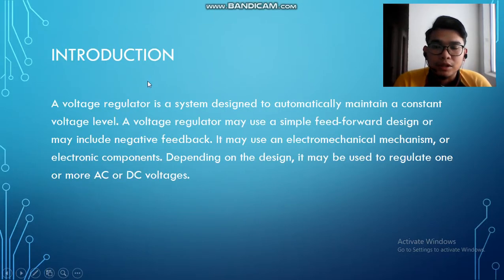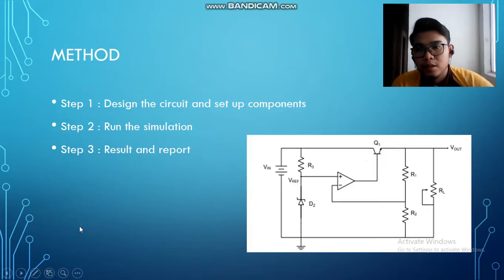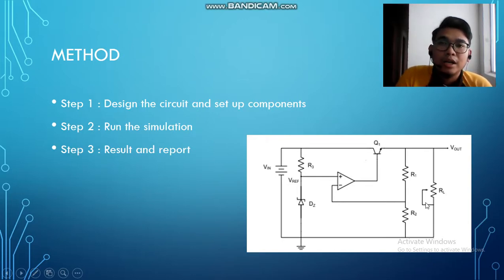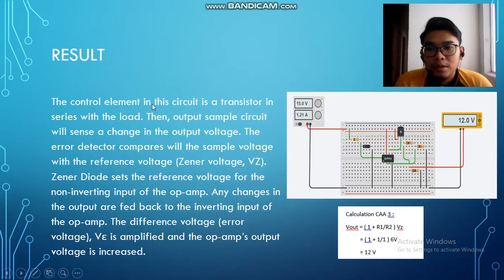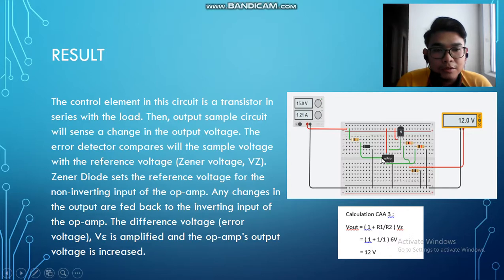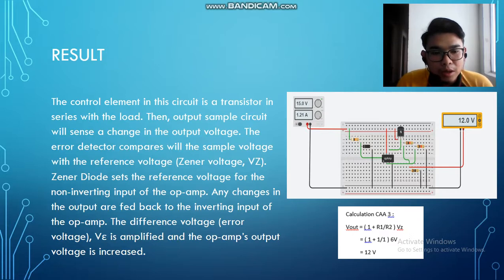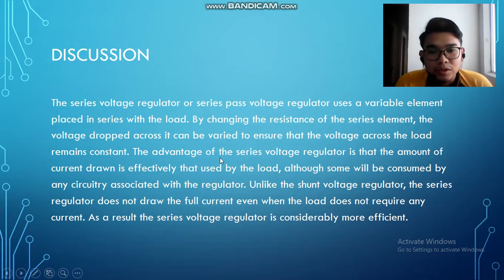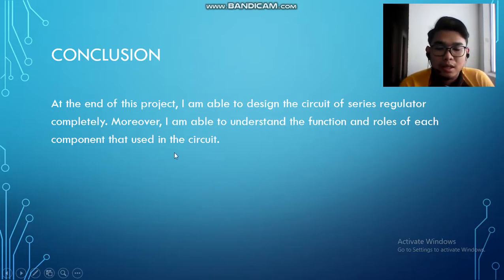VOLTAGE REGULATOR ( CAA 3 )